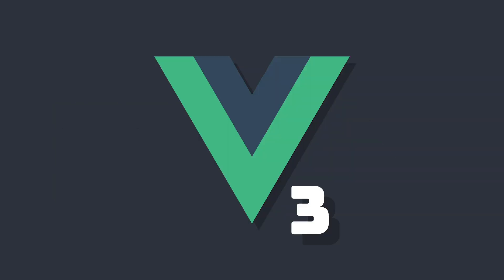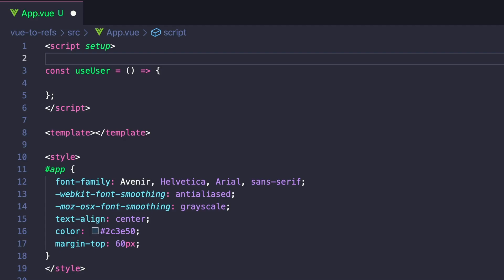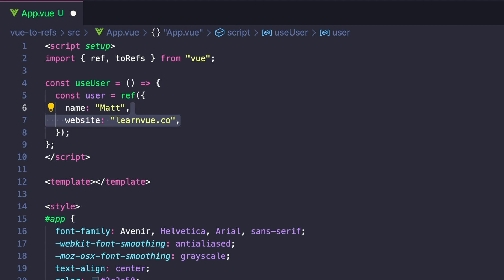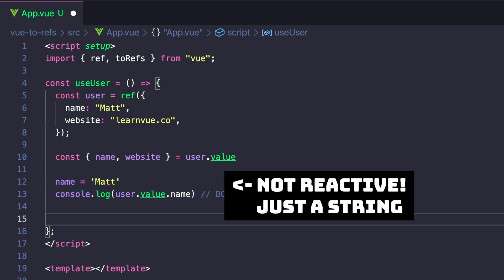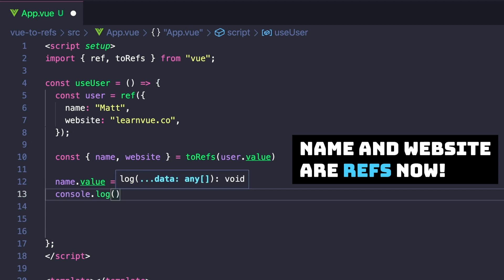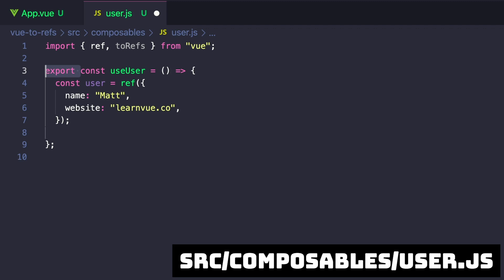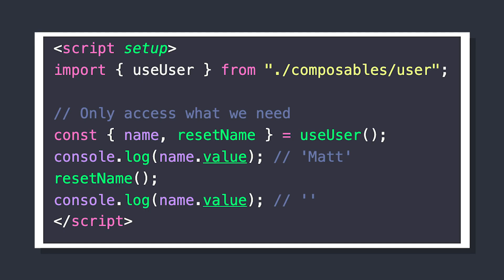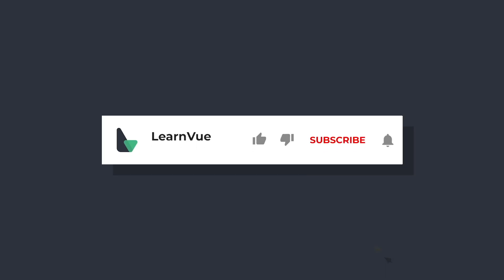Write Reusable Code with toREFS in Vue 3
toRefs converts a reactive object into an object with each property as a ref, helping us maintain reactivity when destructuring an object. Learn how to use it in this video.